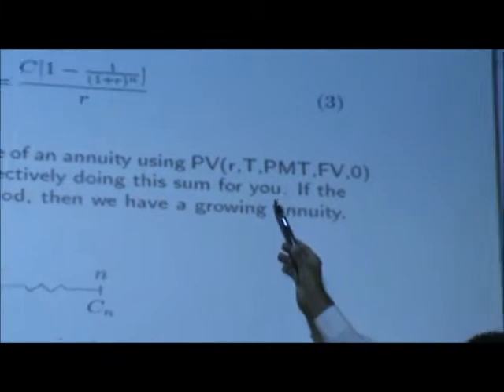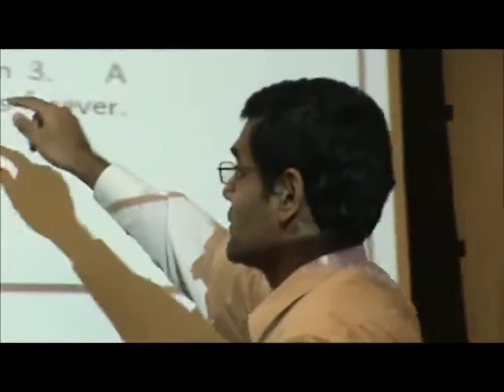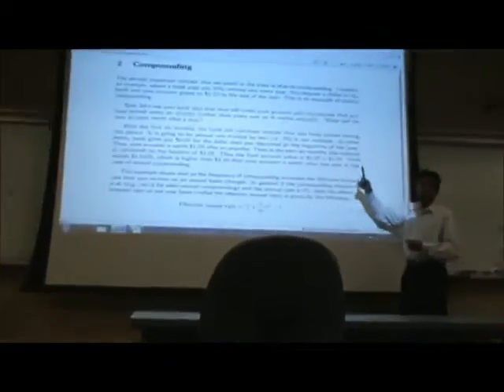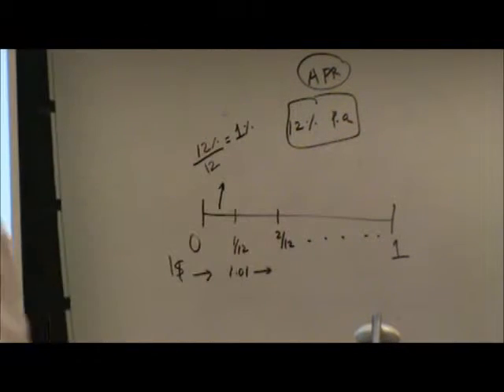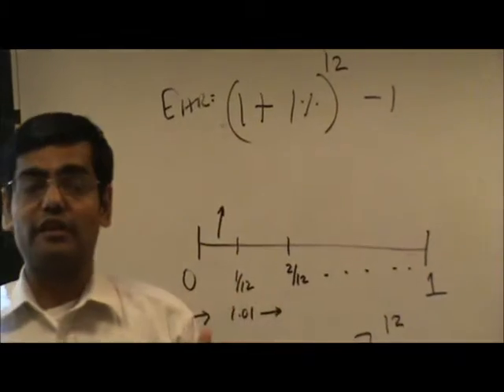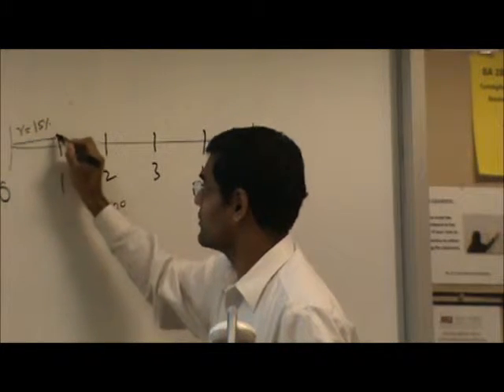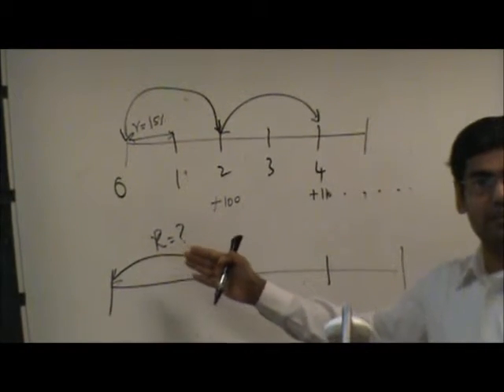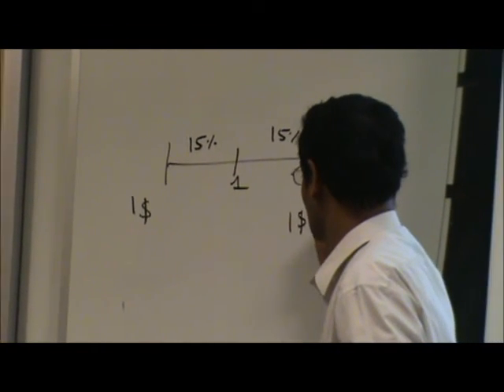Sreedhar Finance Review (part 2) - 11/8/2012